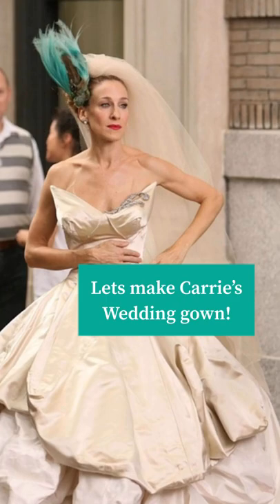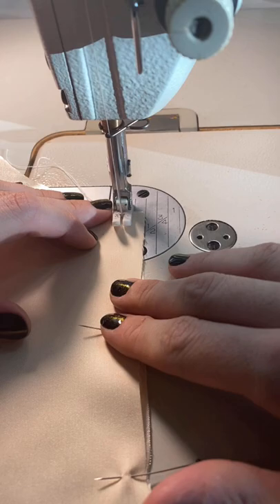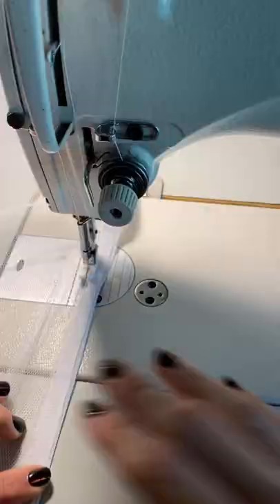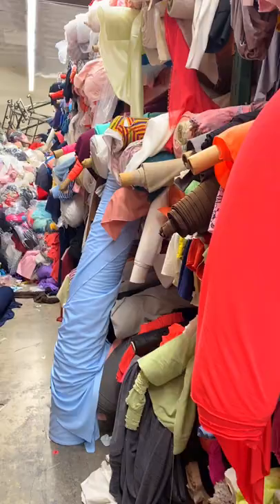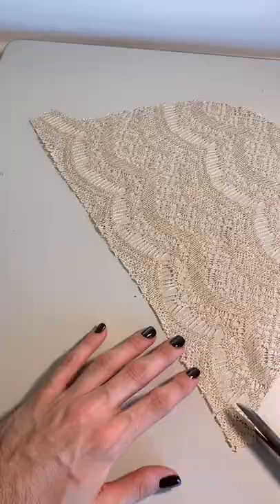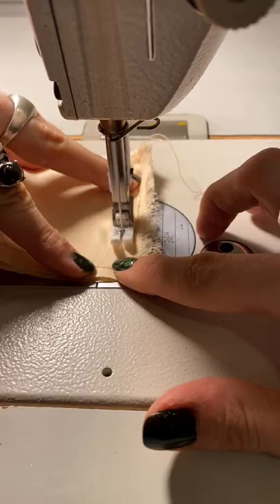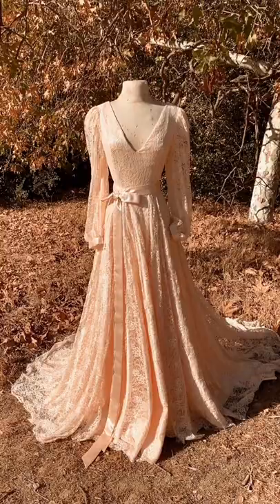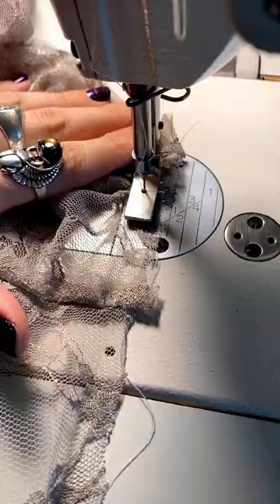DIY Wedding Dresses Tiktok Sewing Compilation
Wedding dresses have always been a passion for me. Theres something so special about a wedding day, and I love how a garment can transport you.

The first video is a recreation of one of the most iconic wedding dresses in film. Love it, or absolutely hate it, the Vivienne Westwood gown that Carrie Bradshaw wears in the first Sex and the City film. I used a Champagne color duchess satin, and also a Cream charmeuse to create the dress. The original was a silk taffeta, and although I personally LOVE the slight wrinkle that taffeta gives, I wanted to polish this gown up for the sake of adding a "Gunnar Touch"

With a lot of my videos, I shop at a "discount fabric store" and that Store is located in Downtown LA! The store s located on Wall st. between 8th, and 9th! They have a lot of incredible fabrics, but are cash only! Also be super nice to them, they are family owned, and incredibly nice people!

The last 3 dresses in this video all include fabrics found at that store! They have a GREAT selection of laces, and stretch laces!

Want to learn? or just support me?! I have basic videos for beginners, a monthly downloadable sewing patter ( with instructional video) as well as livestreams, giveaways, and so much more!

You can find my other socials here!